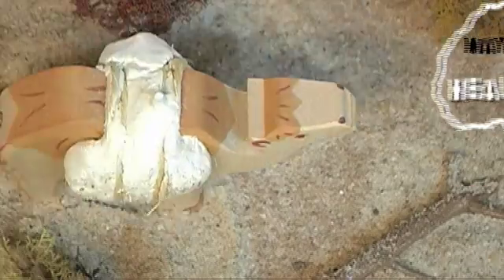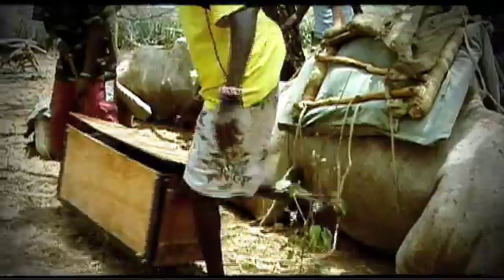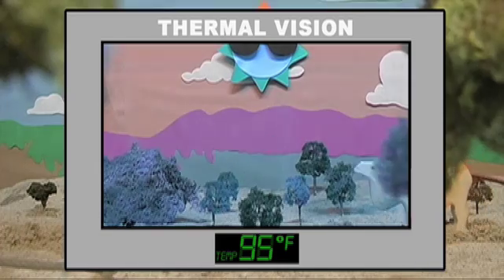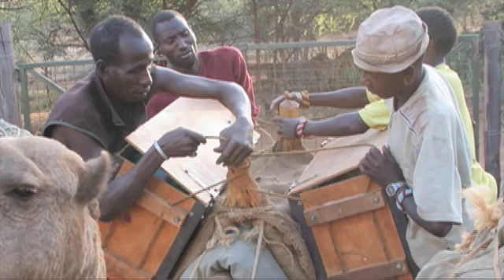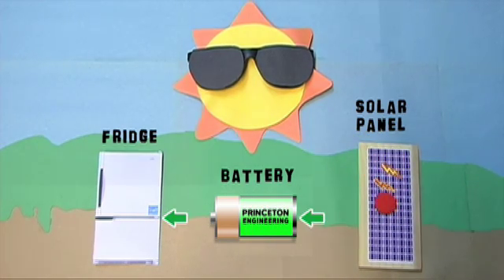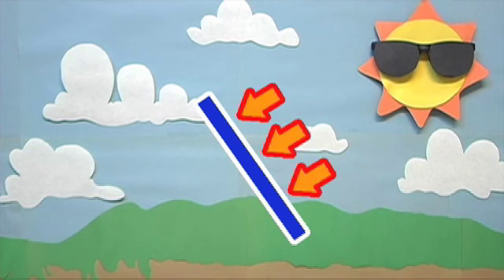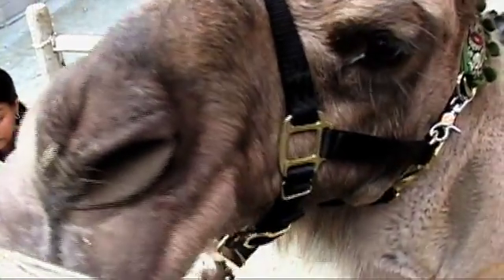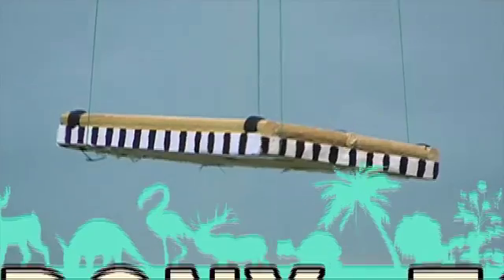Engineering a difference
Engineering professor Winston (Wolé) Soboyejo discusses his camel solar refrigerator project, which may improve vaccine delivery in remote areas of Kenya and Ethiopia.